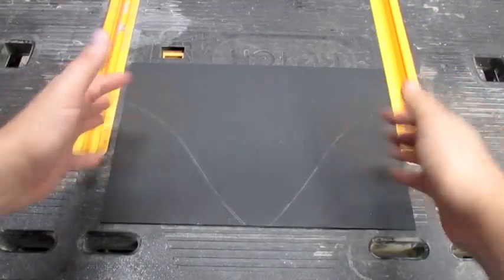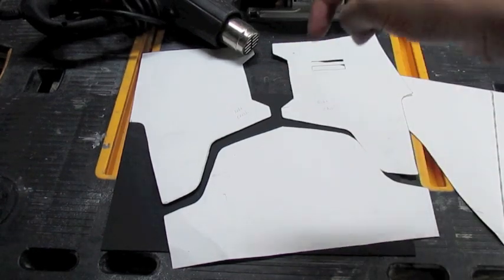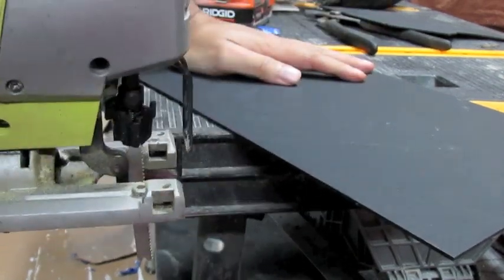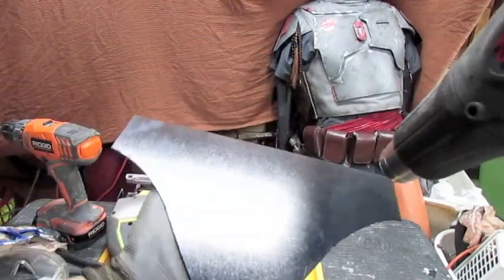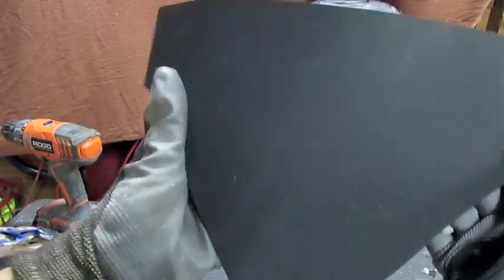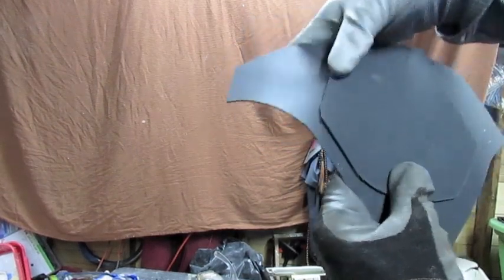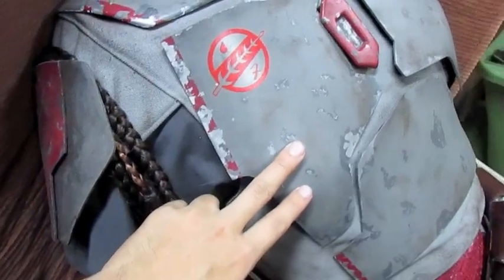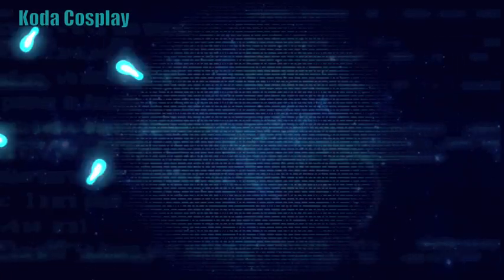Making Cosplay Armor : Beginner Guide (KYDEX)